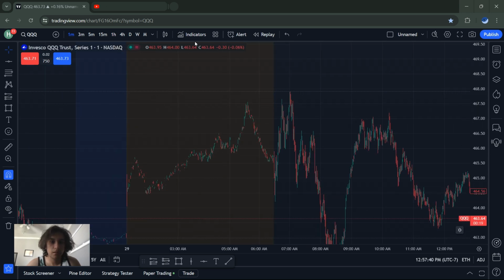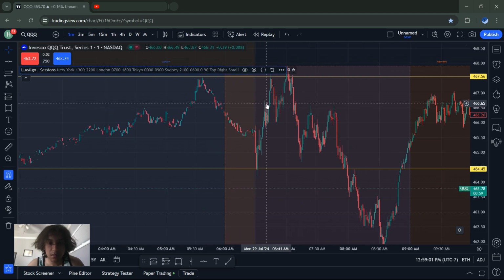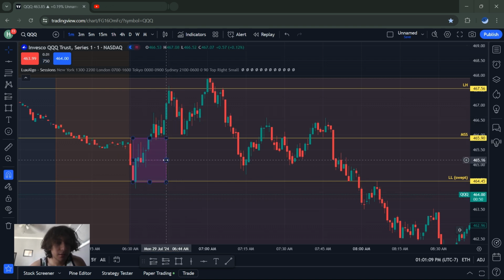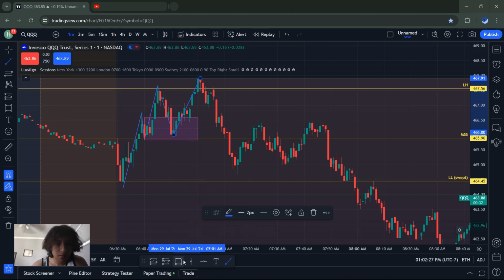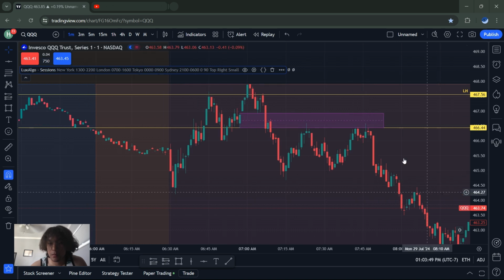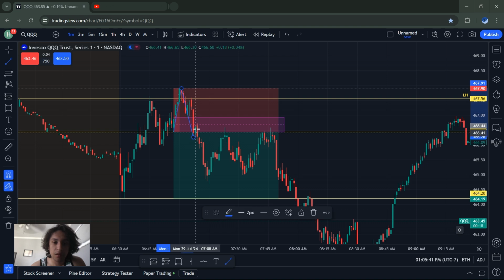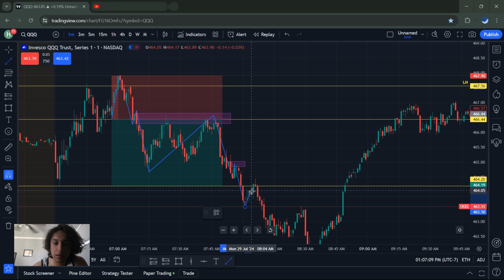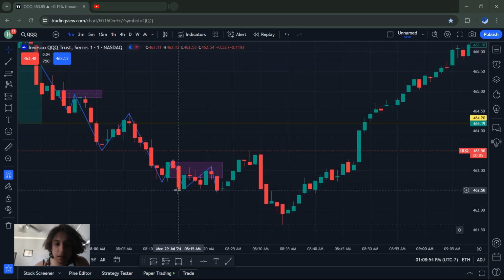This video will ACTUALLY show you order blocks...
Today I showed all the confluences that people use or so called gurus use.